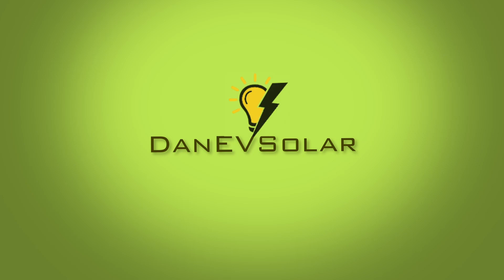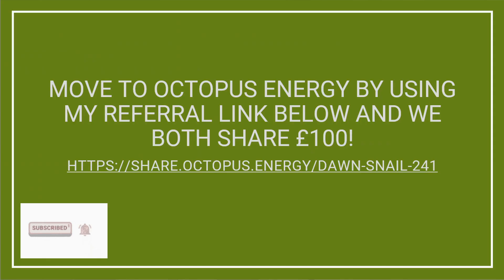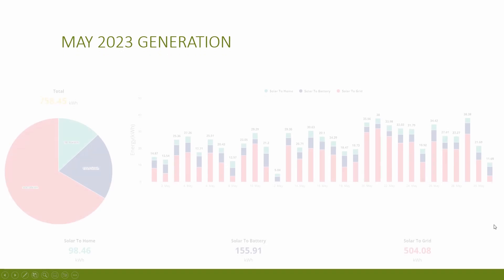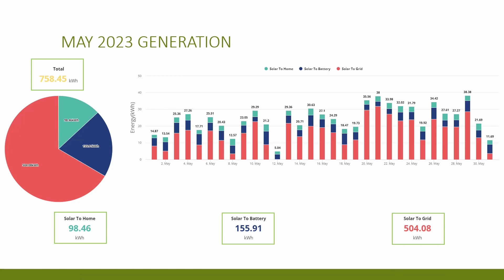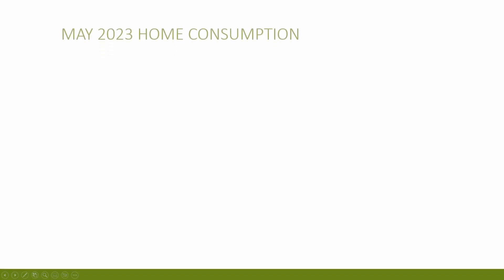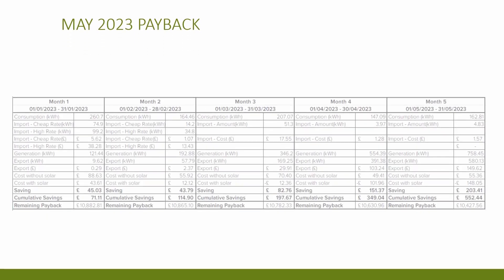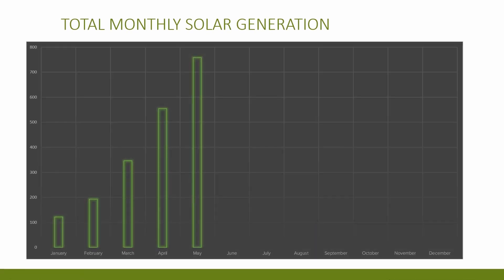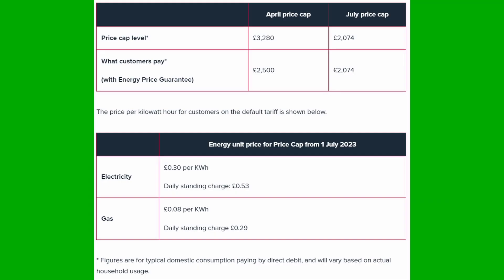OCTOPUS FLUX - More Money Making Magic May Solar Stats!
In this video I discuss my my solar panel and home battery statistics for the month of May on Octopus Flux.  It has been a great month solar and weather wise.  I'll be taking a look at my solar generation, import, export and overall system payback 5 months into owning solar and GivEnergy 9.5kWh battery.  Enjoy!